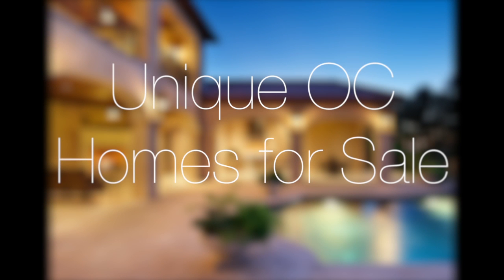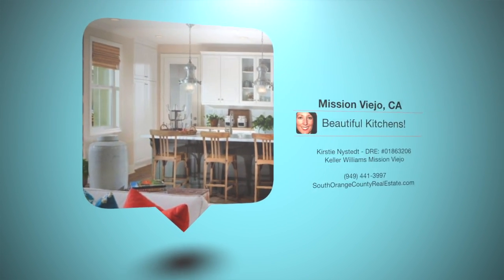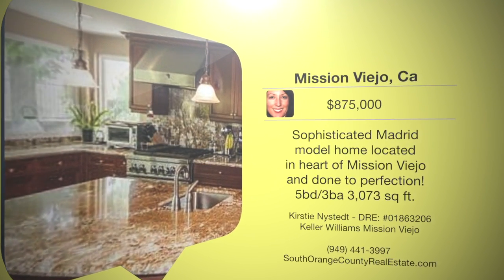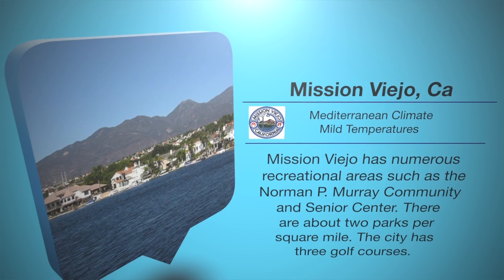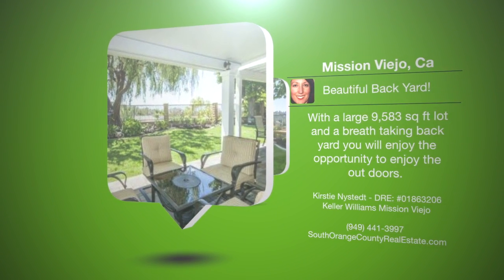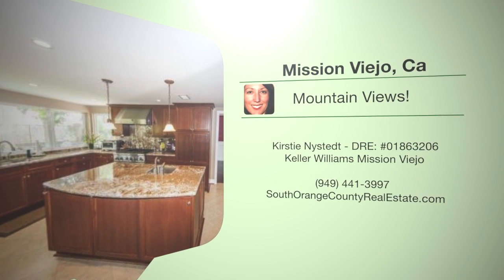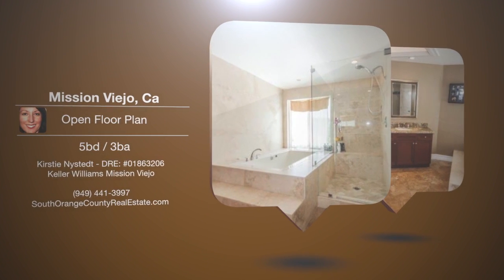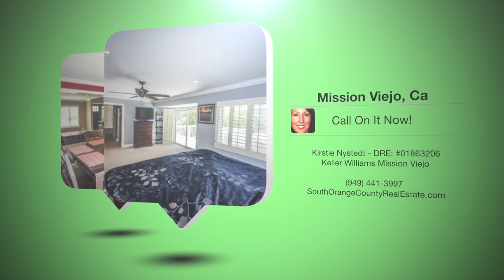OC Homes For Sale Issue 0701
This sophisticated Madrid model home is located in the heart of Mission Viejo and is done to perfection. The premium view lot is on a single loaded, cul-de-sac location. The front and back yard landscaping is tastefully designed, adding beautiful curb appeal to the home. It offers a well-designed floor plan, creating the perfect indoor/outdoor lifestyle with approx.. 3100 sq. ft. of living space. The backyard is complete with two covered outdoor entertainment areas with wall mounted TV and separate seating areas. The kitchen is beautifully appointed with upgraded granite countertops, large center island, stainless steel appliances and a large bay window that lets in the light. The interior of the home is enhanced with dark engineered wood flooring and tile downstairs, custom moulding throughout and wainscoting in the dining room. All the bathrooms are complete with new vanities, fixtures and recessed lighting. A deck off the master bedroom provides for beautiful views and a peaceful sitting area. The bedrooms have custom built in closets. The home is complete with 5 bedrooms, 3 bathrooms, formal dining and living room, family room with fireplace and wet bar, gourmet kitchen, laundry room and 3 car garage.

Other Tags: Mission Viejo Homes for Sale, Orange County Homes for Sale, Kirstie Nystedt Real Estate Agent